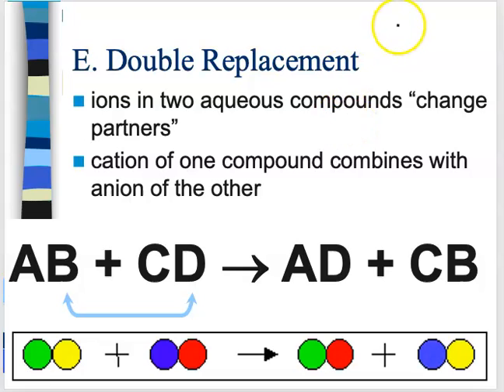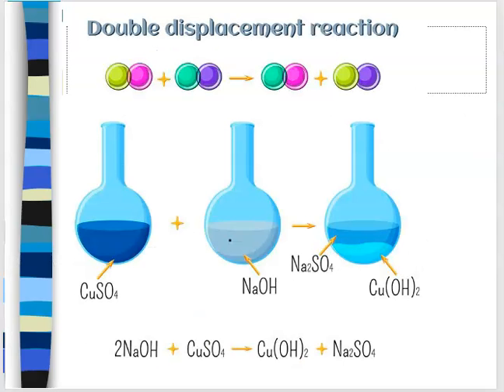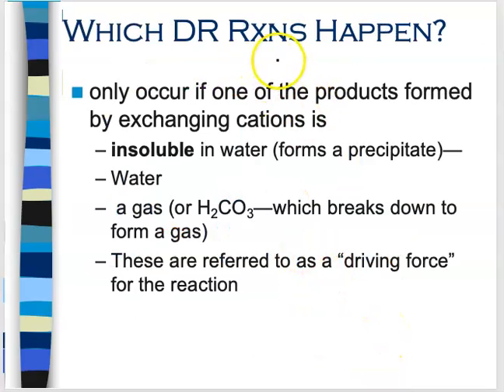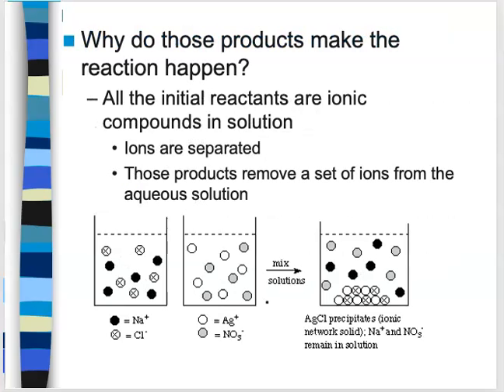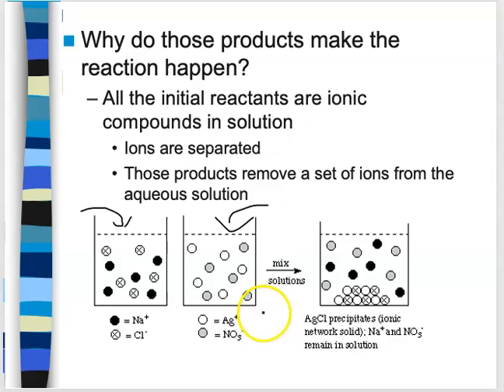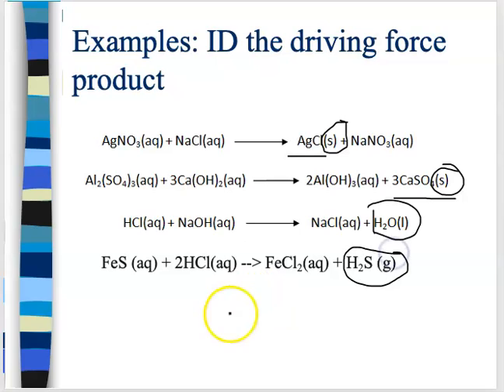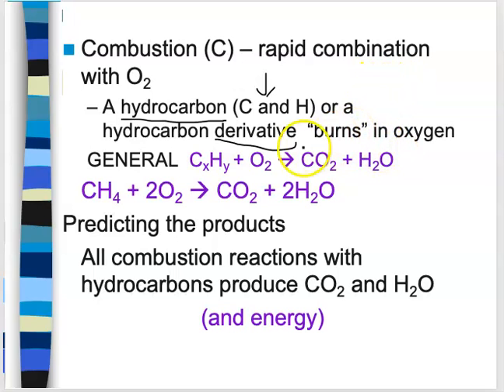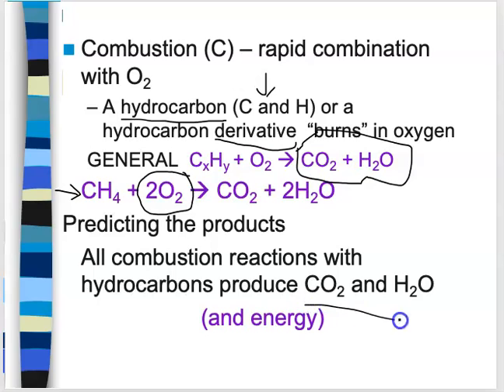DR rxns plus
Brief overview of double replacement reactions (plus combustion reactions)